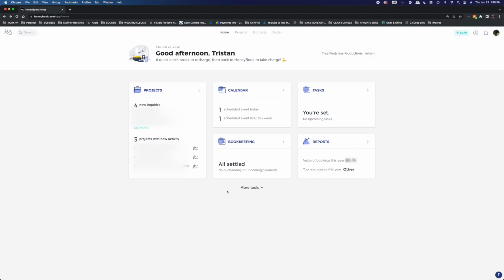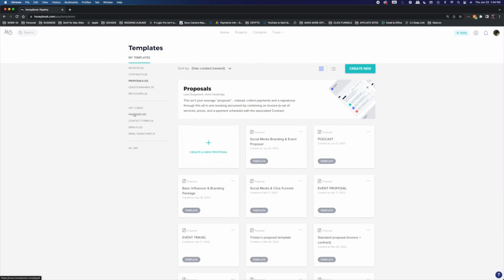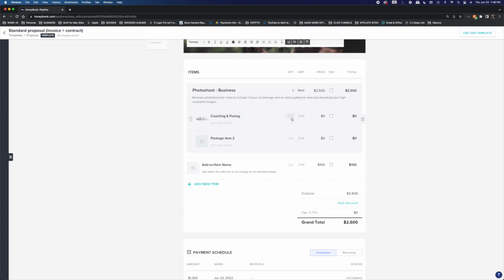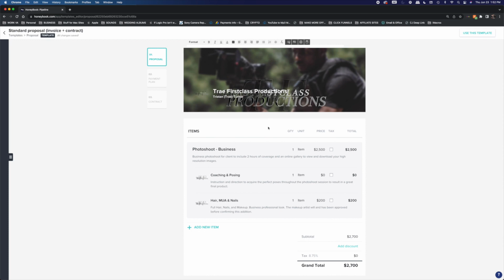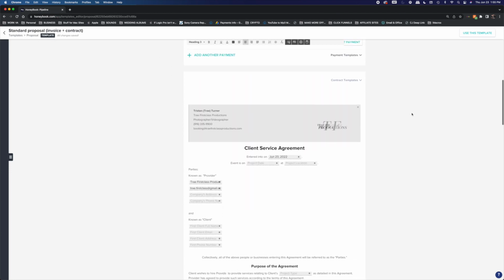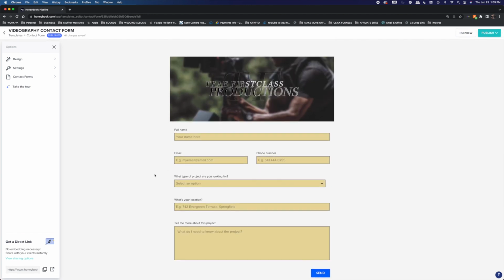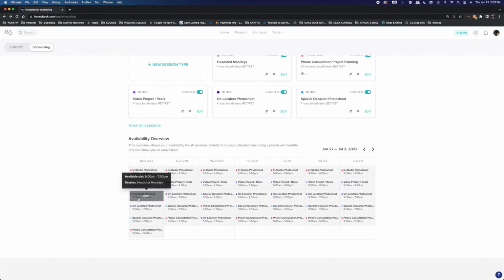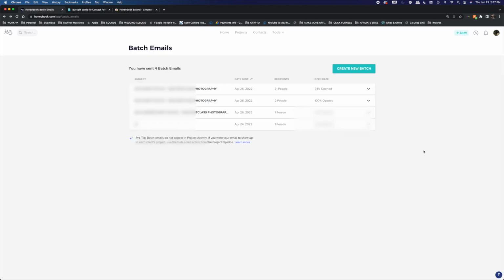How to use Honeybook Online - For Photographers & Videographers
TRAE FIRSTCLASS PRODUCTIONS LLC 2022

Try Honeybook for $1/Month - shorturl.at/bJUVZ